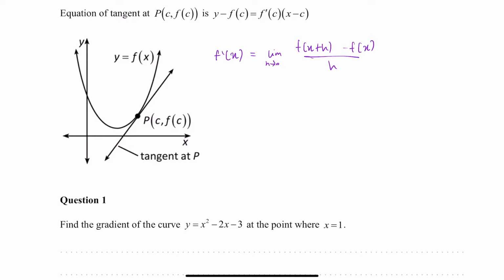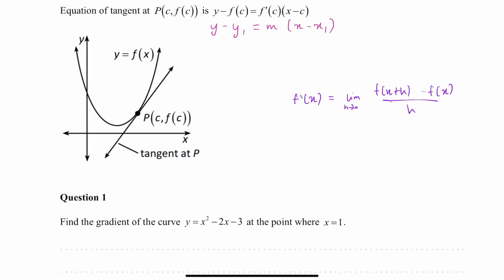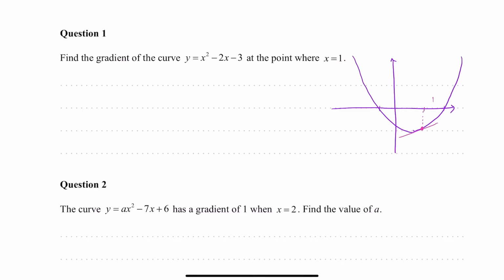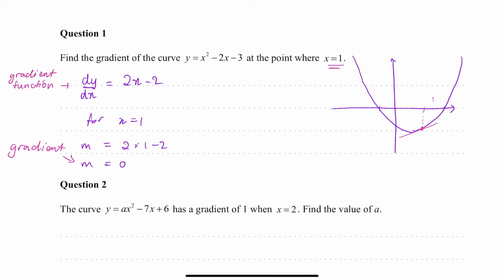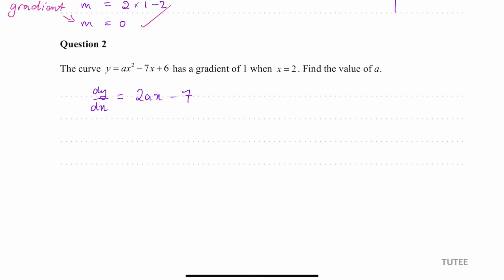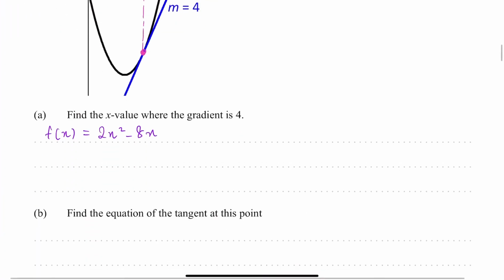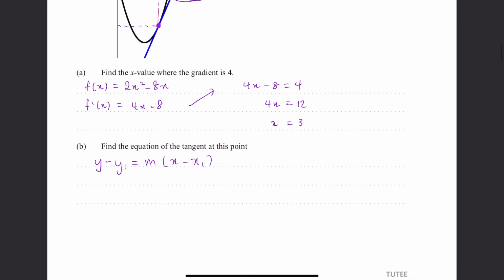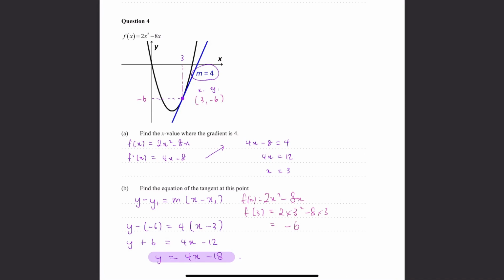How to find the equation of tangent